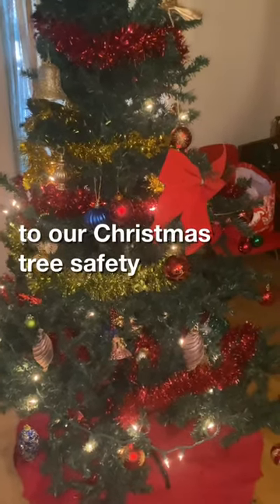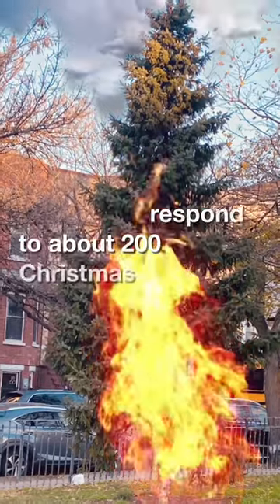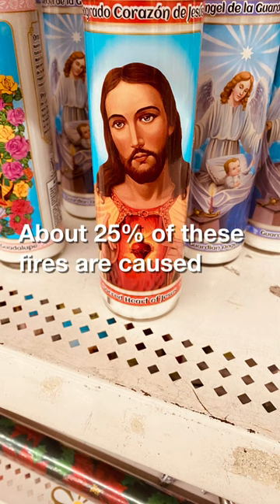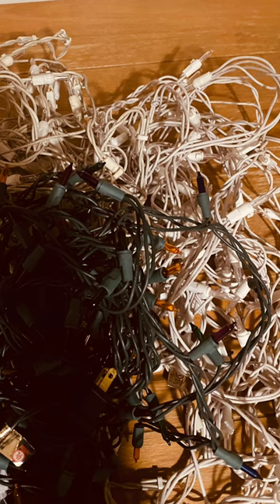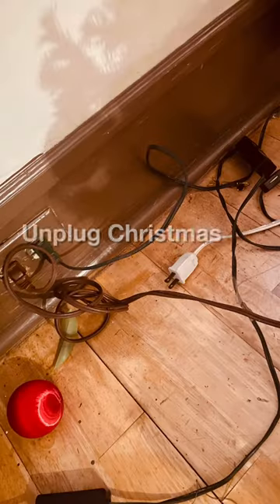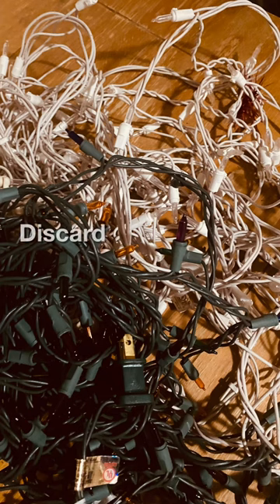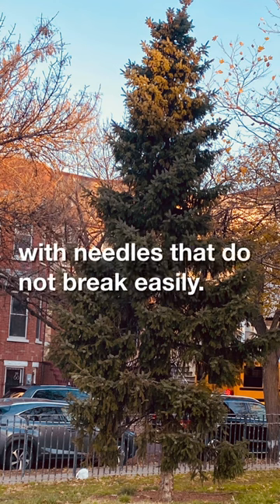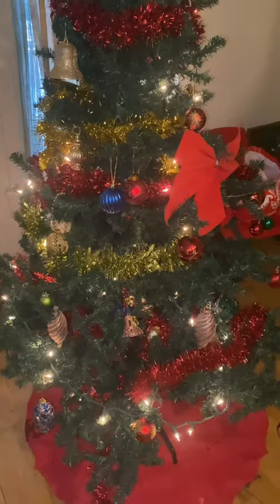Christmas Tree 🔥 Fire Safety Tips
Christmas tree fire safety tips . Since Christmas tree fires account for about 200 fires every year follow our short video tips to ensure christmas tree fire safety this way and beyond. Unplug trees before going to bed and when leaving the house. Choose live trees with needles that do not break easily and water trees daily. Hope  our christmas tree fire safety tips helps you.